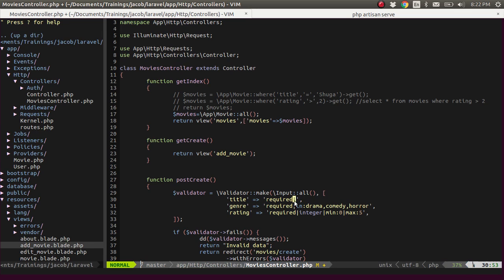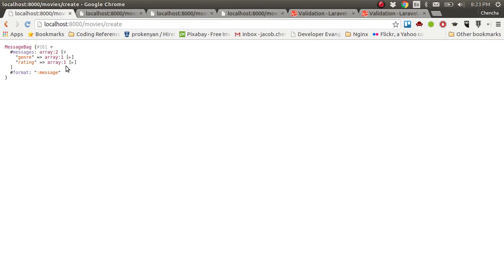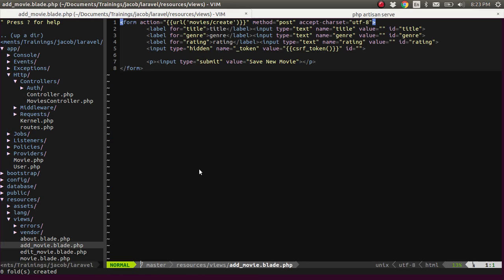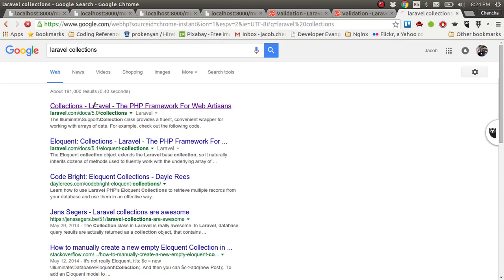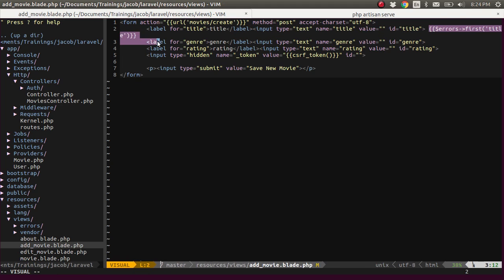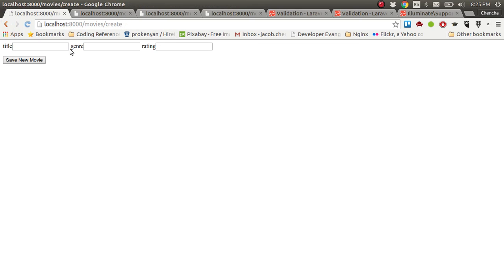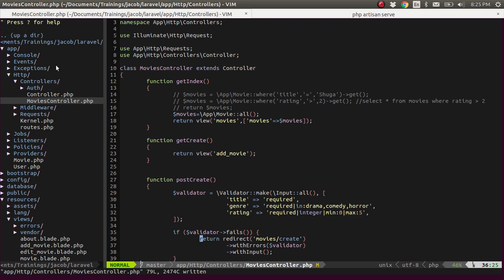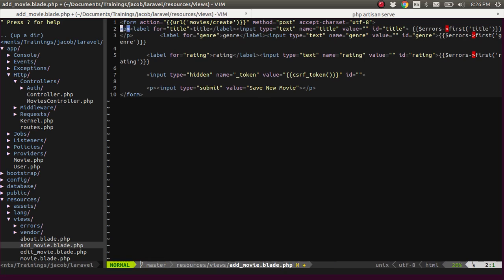14 02 working errors